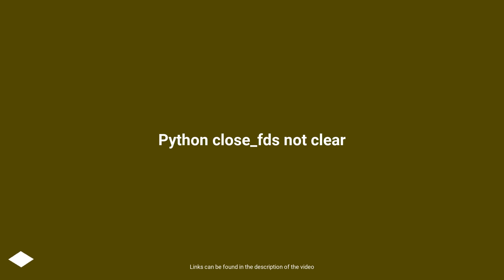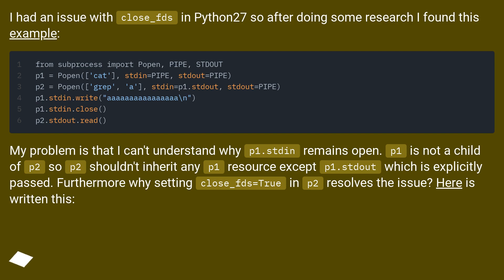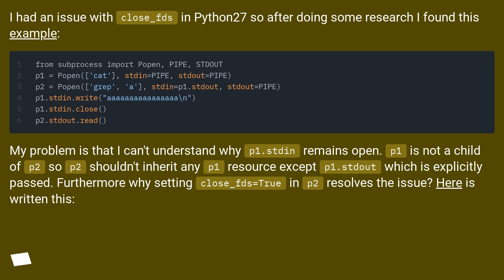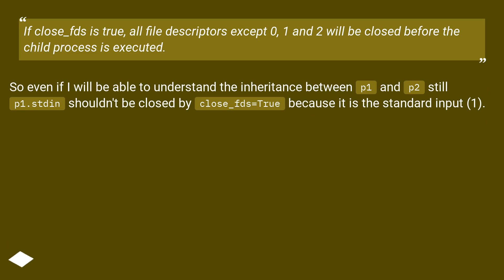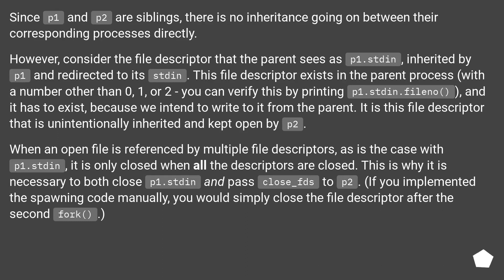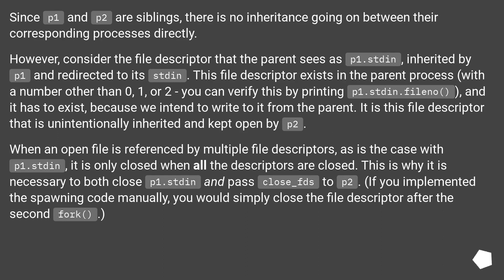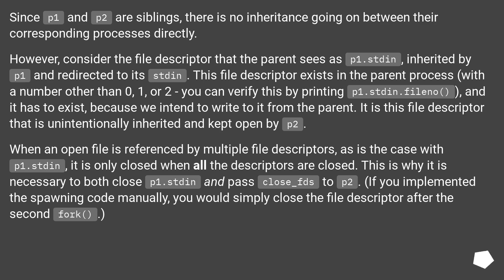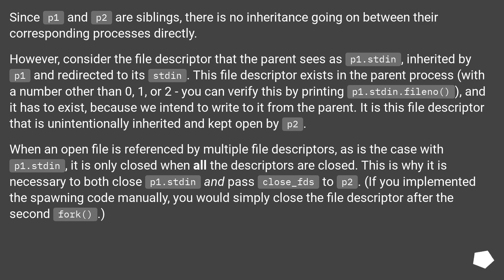Python close_fds not clear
Chapters
00:00 Question
01:20 Accepted answer (Score 13)
02:23 Thank you